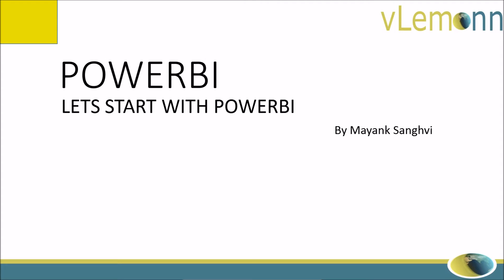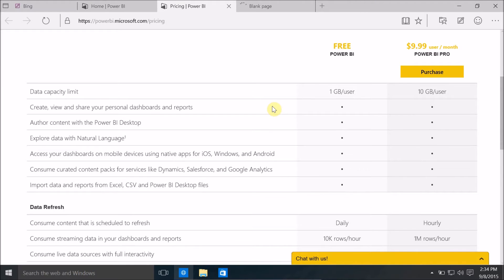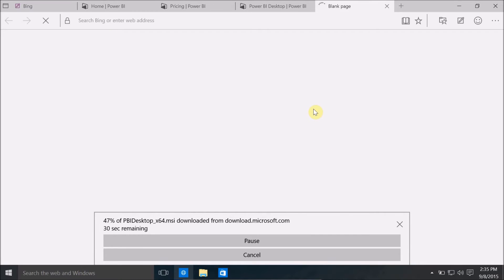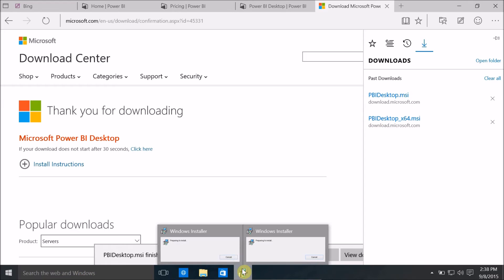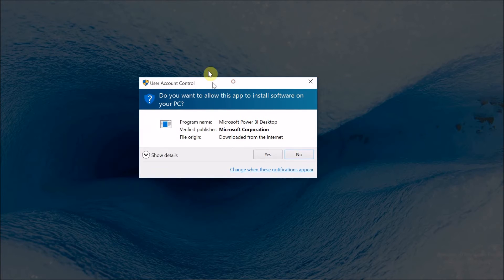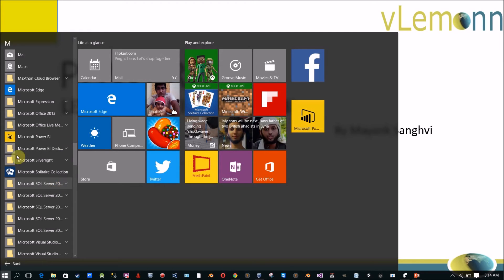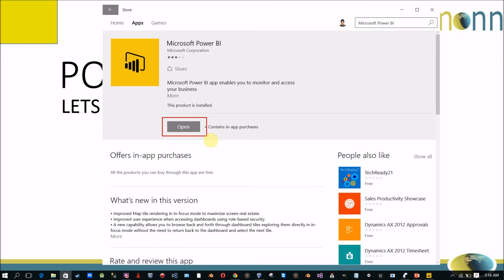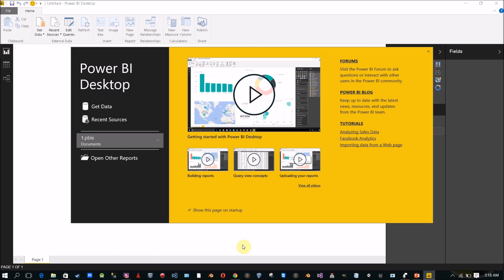Lets Start With Power BI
This video is the first video in Power BI Tutorial Series.
In this video following points are covered
1. Download and Install Power BI.
2. Power BI Desktop.
3. Power BI Windows Store App.